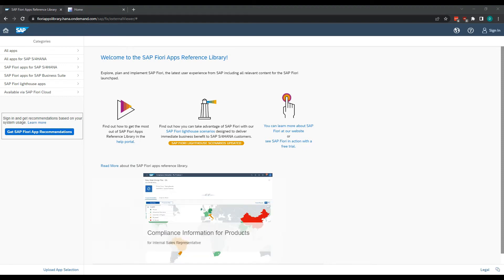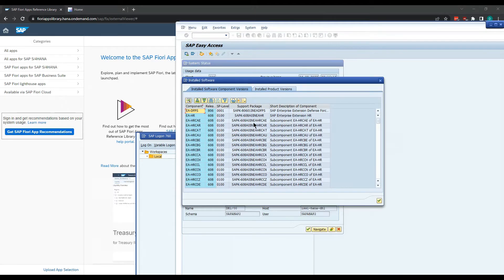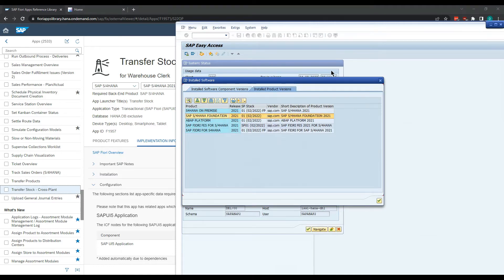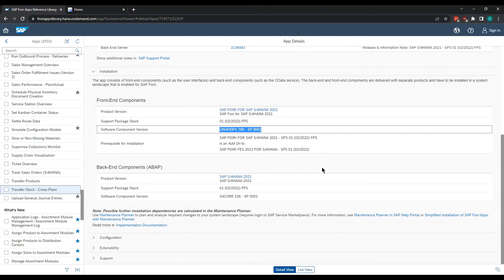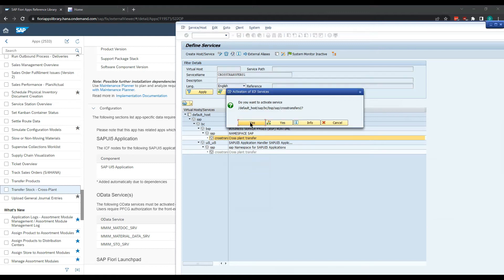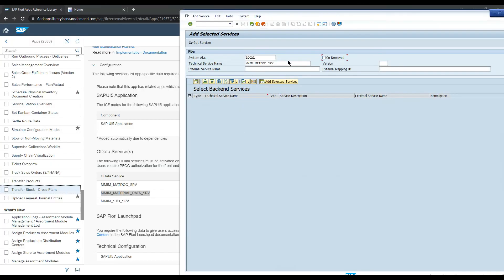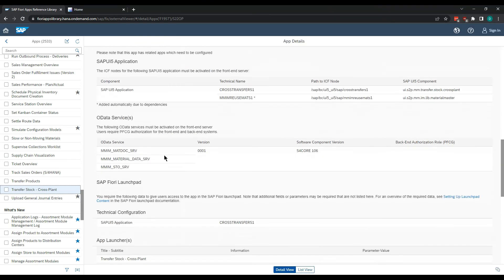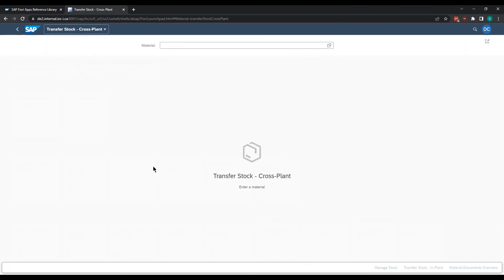Activate Your Fiori Applications using the Fiori App Explorer and SAPGUI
SAP Fiori Apps Activation Tutorial

Join David Cassel as he explains how to activate your S4/HANA Fiori applications using the Fiori App Explorer and SAPGUI. Topics covered in this tutorial include:

Navigation of the Fiori Apps Library
Activation of SICF and OData Backend Services
Assignment of Business Roles to User

Timestamps:

Prerequisite Steps – Checking SAP S4/HANA Version – 0:15
Prerequisite Steps – Checking SAP S4/HANA Components – 0:49
Fiori App Library - Navigating the Fiori App Library - 1:02
Fiori App Library - App Configuration Info - 1:36
SAPGUI - Activate ICF Nodes - 3:09
SAPGUI - Activate OData Services– 4:00
SAPGUI - Assign Business Roles to User– 5:42
Fiori – Checking App is Configured – 6:19